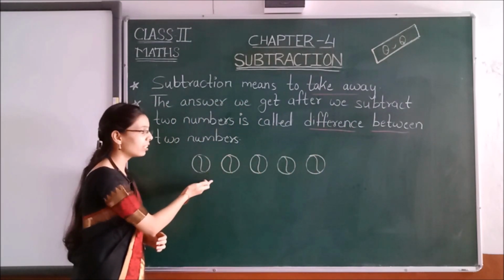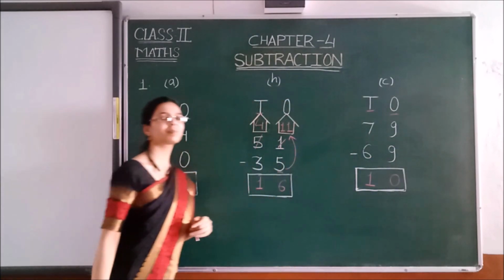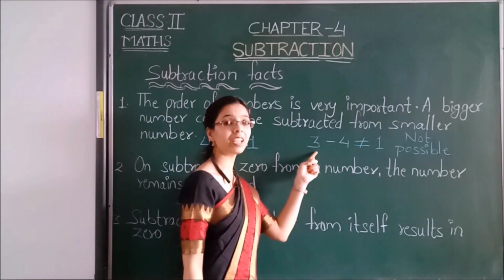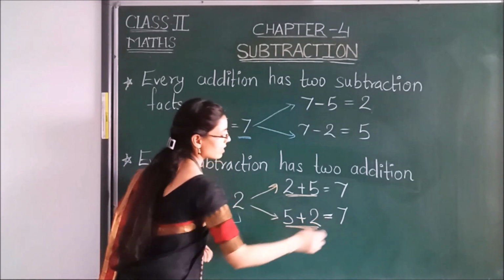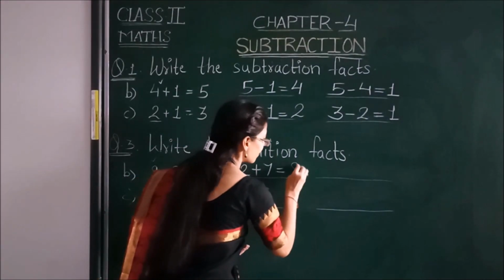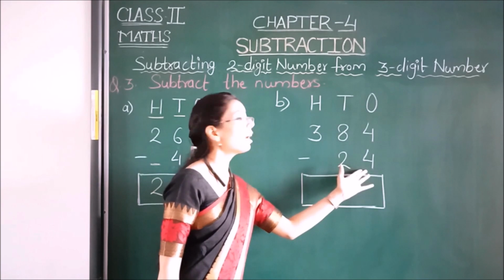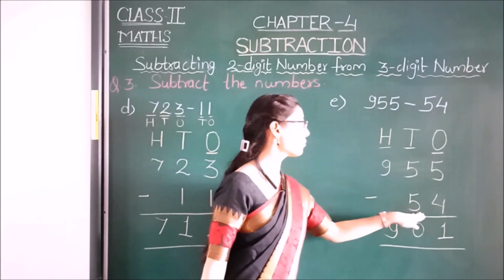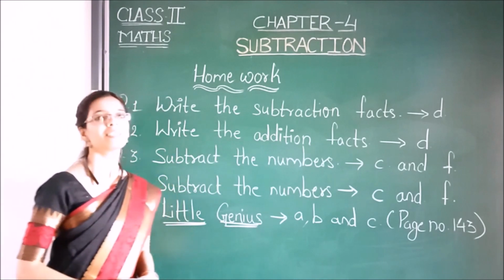CLASS 2 MATHS LESSON 4 PART 1